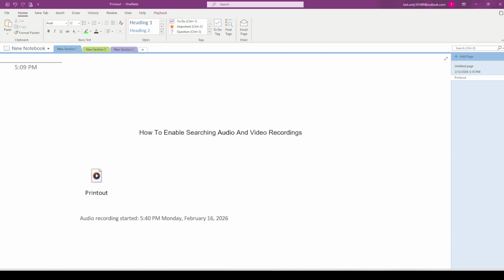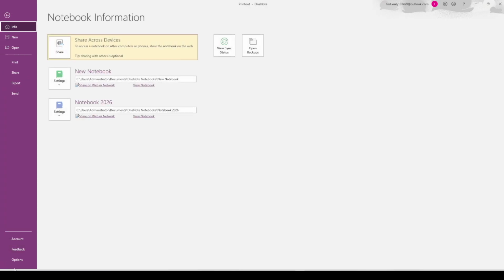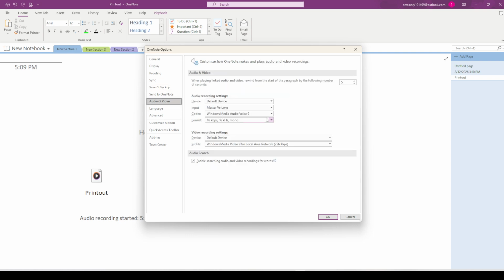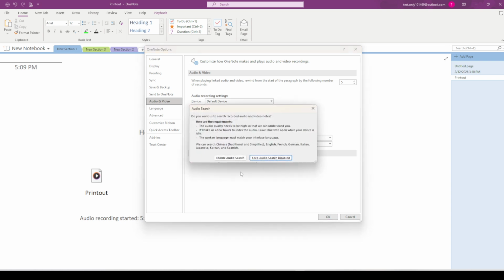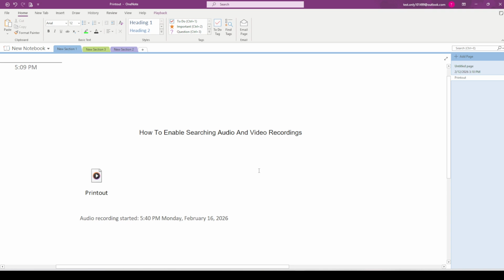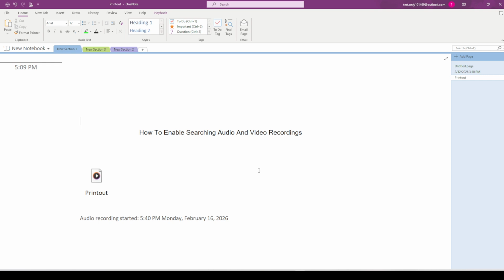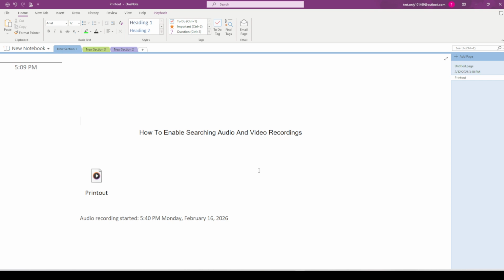How To Search Audio And Video Recordings In OneNote (Full Guide)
How To Enable Searching Audio And Video Recordings In OneNote

Learn exactly how to enable the powerful search feature for your recorded media within OneNote. This tutorial covers the necessary settings to make your audio and video files searchable by spoken words, making your note-taking process more efficient.

Key points covered in this video:
• Navigating to OneNote Audio & Video options
• Enabling the "Audio Search" indexing feature
• Understanding how searching within recordings works
• Tips for better transcription and search accuracy